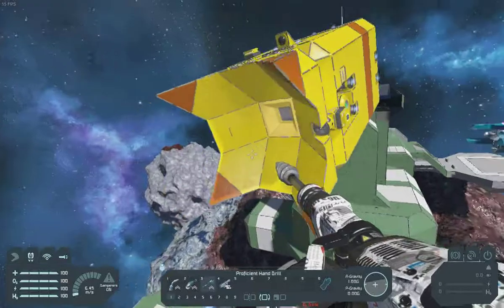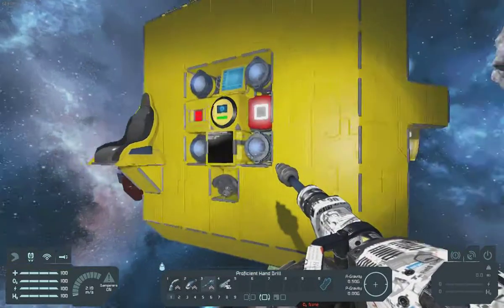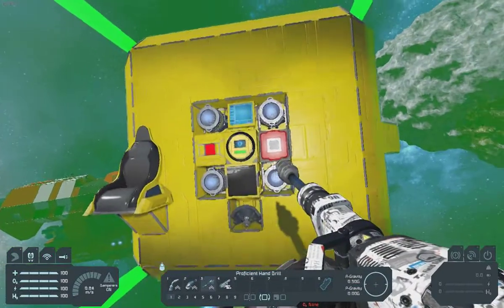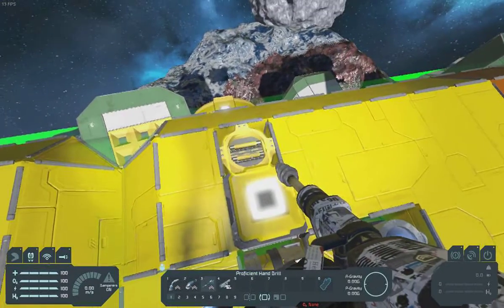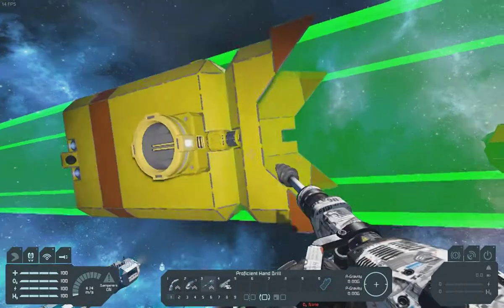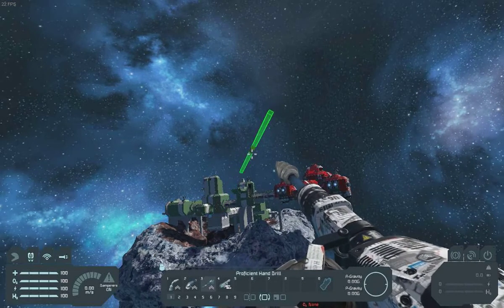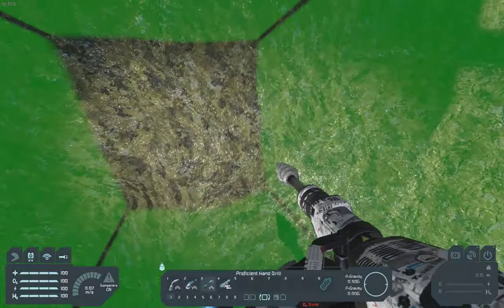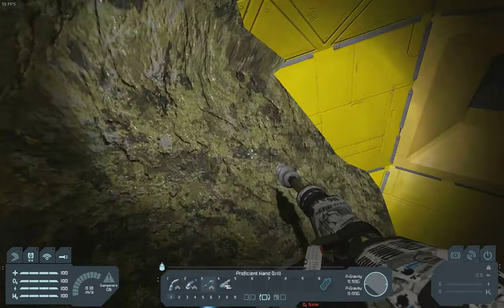Space Engineers - Mining Buddy (Follow Me Drone)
Using the Super Sensor mod, and combining a gravity generator (large grid) with a small grid collector ship. This drone follows you around picking up all the Ore you drop while mining asteroids.

Using an adaptation of my Red Queen drone script and the Super Sensor mod “again”.

Watch the video as I attempt to demonstrate how easy it is to use (but things don’t go so well!).